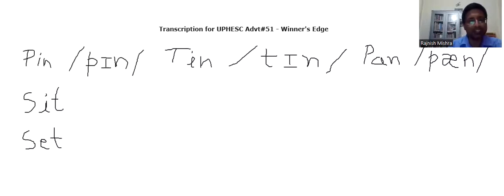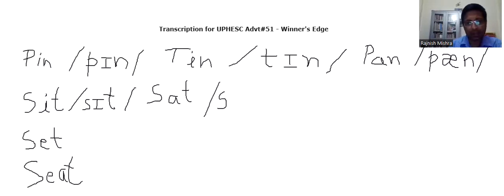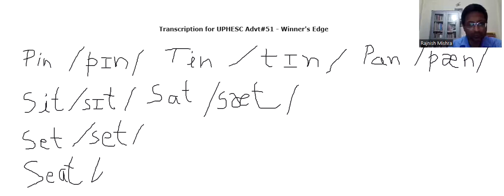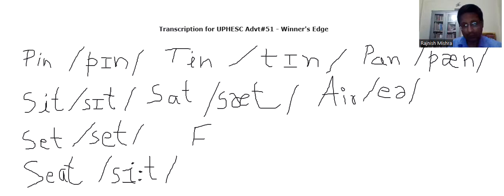UPHESC Advt#51 WE Tutorial on Transcription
Whiteboard practice on transcription focussed on UPHESC Advertisement#51 English Literature section